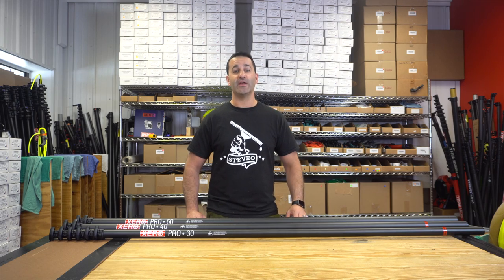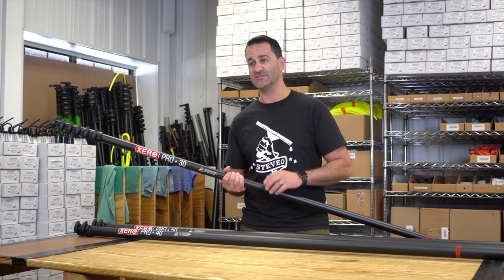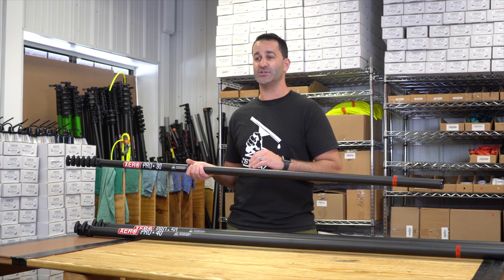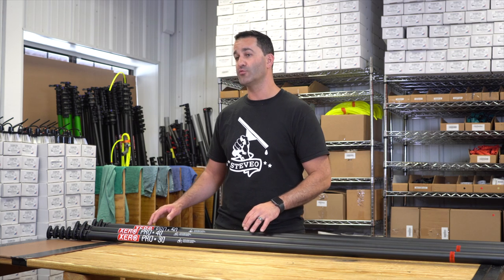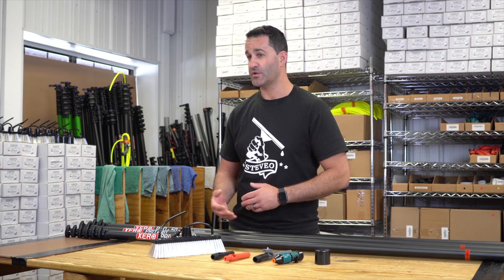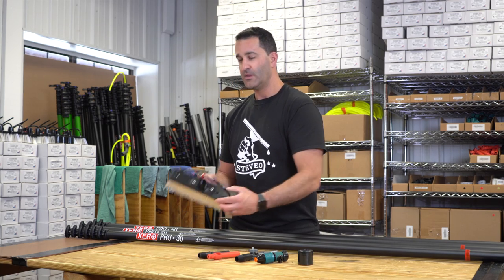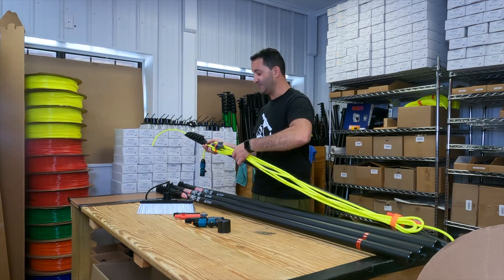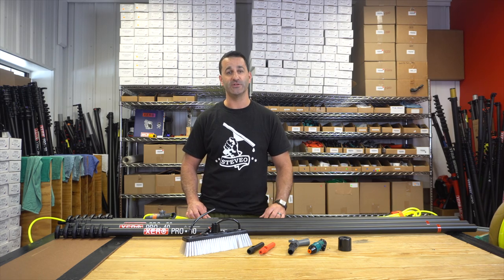Overview: Xero Pro Basic Waterfed Poles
In this video, we take a look at the XERO Pro Basic model. It comes in three different sizes: 30, 40 and 50 foot. It's extremely versatile and Ideal for mid rise properties like 2, 3 and 4 story pole work. These poles come complete and ready to go with everything you need.